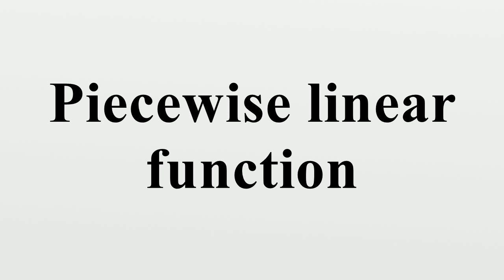Piecewise linear function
In mathematics, a piecewise linear function is a function composed of straight-line sections.It is a piecewise-defined function whose pieces are affine functions.